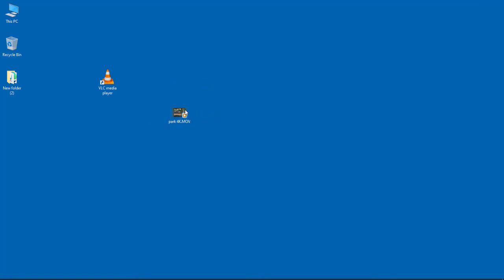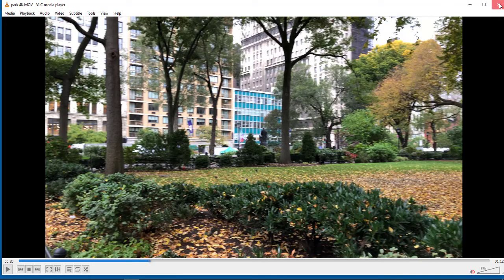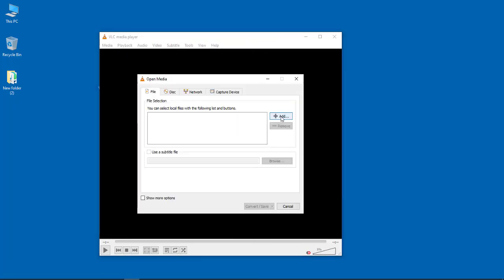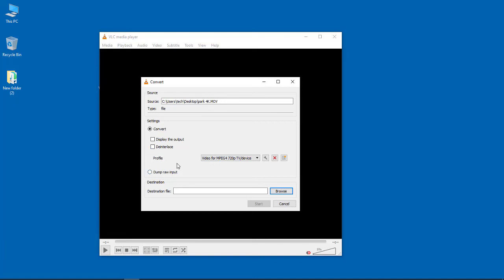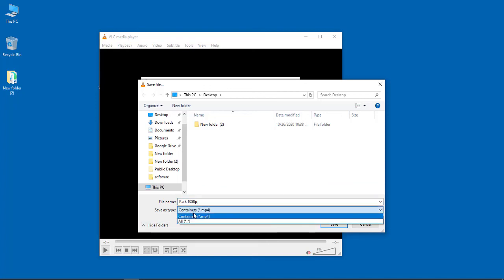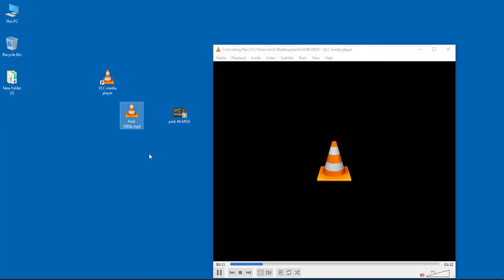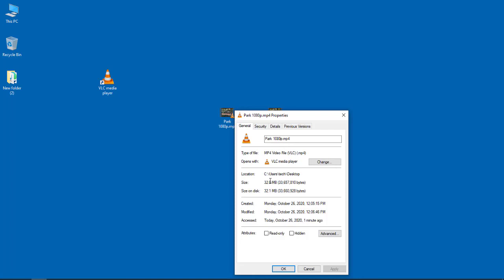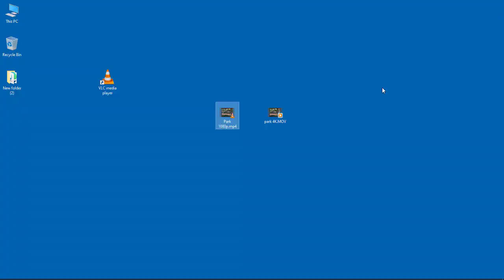How to convert a 4k video to a 1080p video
This is how to convert a 4k video to a 1080p video using VLC player. This is a step by step tutorial on how to convert the video to 1080p. Its an easy process.